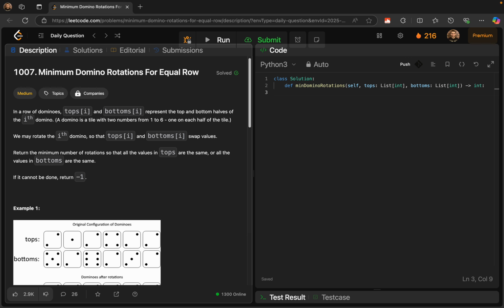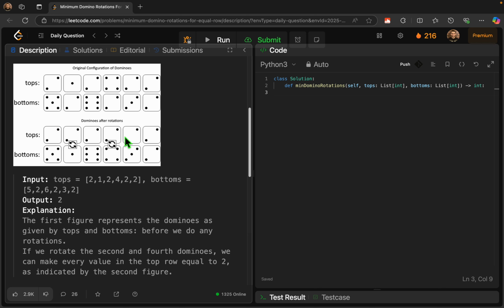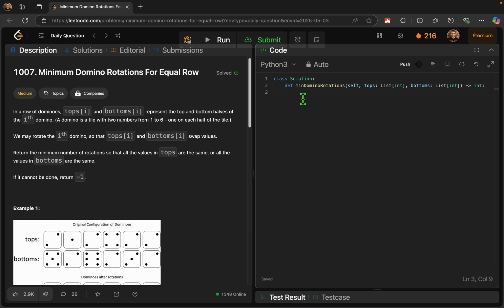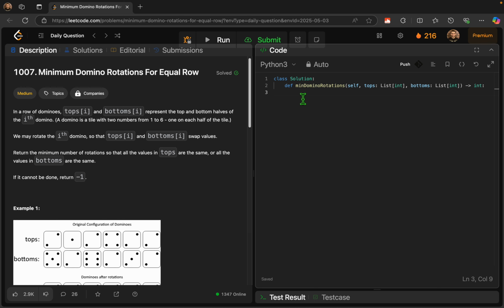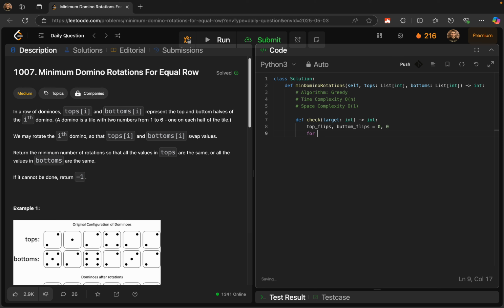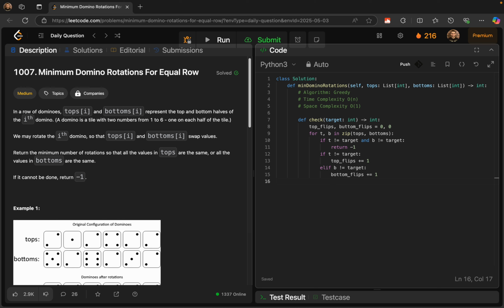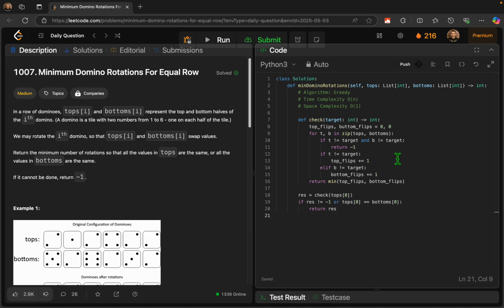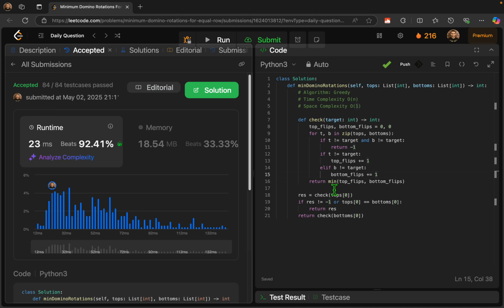Medium. LeetCode 1007. Minimum Domino Rotations For Equal Row. Algorithm: Greedy. Python3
🚀 1007. Minimum Domino Rotations For Equal Row – Greedy Candidate Check Explained with a Story!
Tackled LeetCode 1007: Minimum Domino Rotations For Equal Row! We need to flip dominoes so that one entire row shows the same number—tops or bottoms—using the fewest rotations possible.

🧠 Inspired by “The Miracle Morning” by Hal Elrod
Every morning in Sunrise Village, inhabitants greeted the day by aligning their domino‑tiles before dawn—tops and bottoms showing numbers 1–6. One habit from The Miracle Morning teaches that a small daily routine can transform outcomes. Similarly, our goal is to find the smallest number of “rotations” (flips) needed so that an entire row shows the same number, either on top or bottom.

Imagine each tile as a villager choosing to stand tall on its top or flip to reveal the bottom. If neither side matches the village’s chosen lucky number, that tile must be removed from consideration—ending the dream. We only need to try two candidates: whichever numbers already appear on the very first tile. By scanning once and counting flips for top or bottom appearances, we discover the minimal routine—just like morning rituals—that brings harmony to every tile.

🔹 Key Strategy:

✅ Main technique: Greedy Candidate Filtering

✅ Optimizations: Only two target checks (tops[0], bottoms[0]), single O(n) scan

✅ Key learning: When the domain of possible answers is tiny, test each candidate with a linear pass rather than building heavy data structures